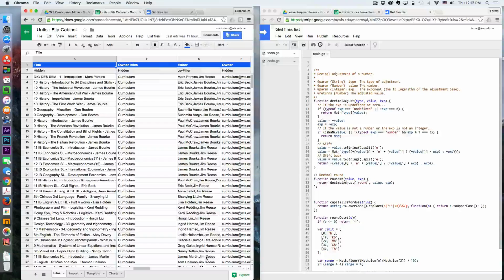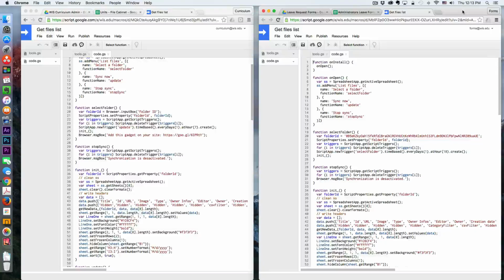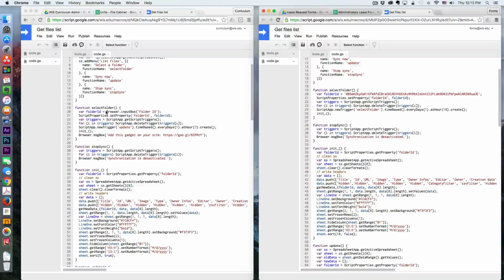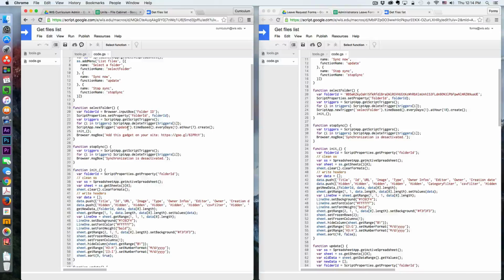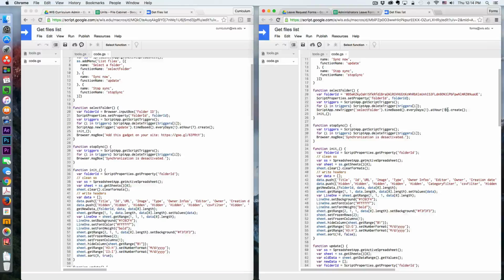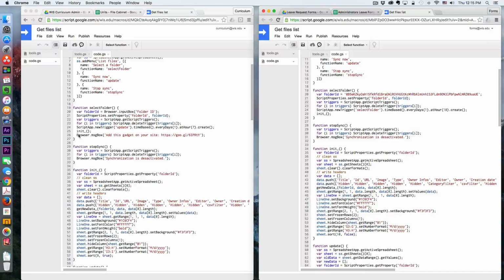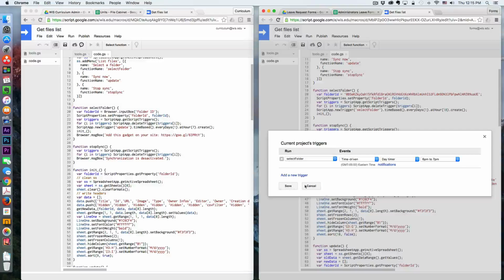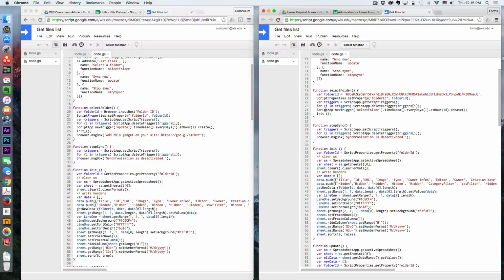File Cabinet View: Refresh File List more Frequently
In this video I demonstrate some changes you can make to the file cabinet view to refresh the file list more frequently.  This is especially helpful if your file cabinet view is linked to an Awesome Table.